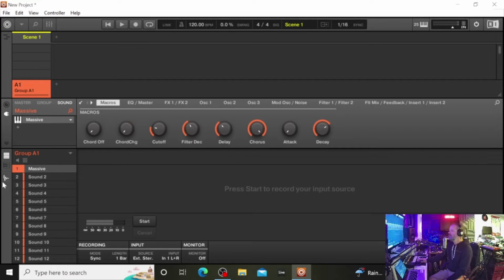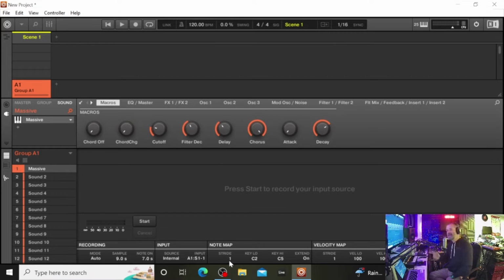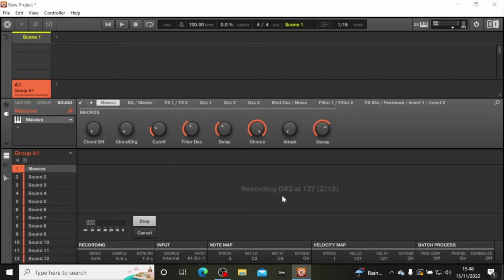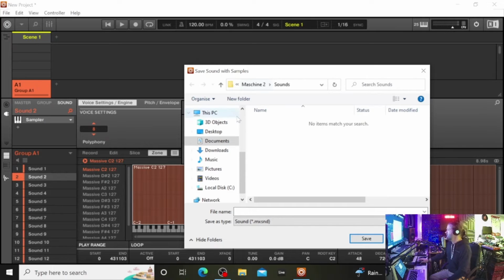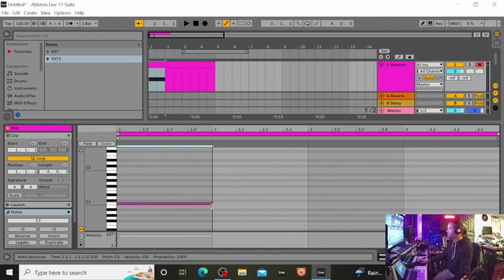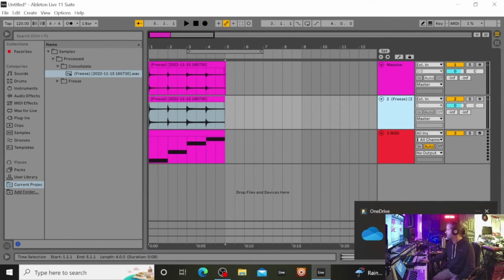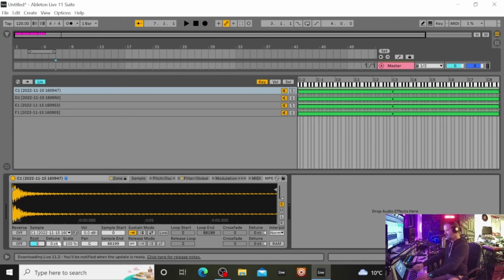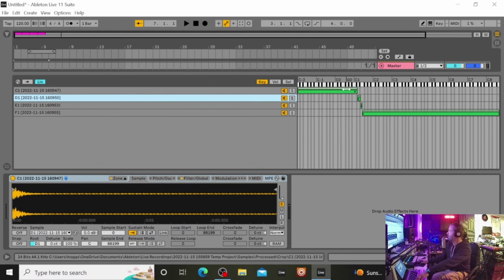Multisamples Part 1 - How to Create Multisamples in Maschine and Ableton Live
In this short video series I will cover how to create multisamples